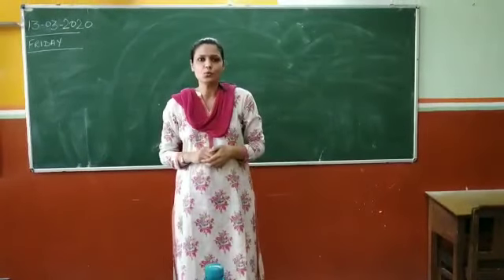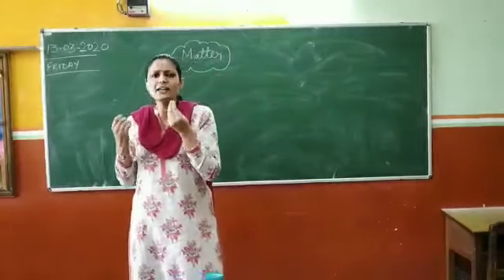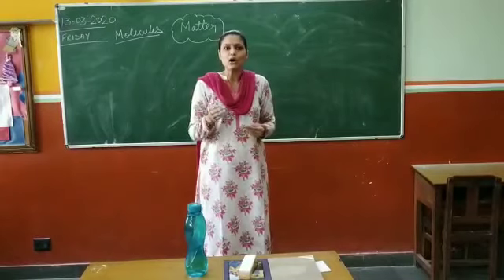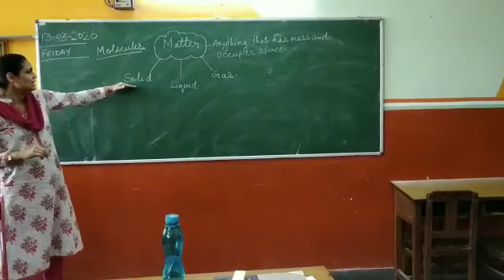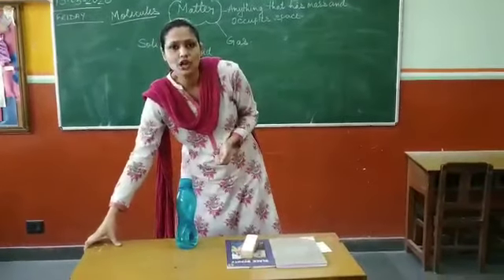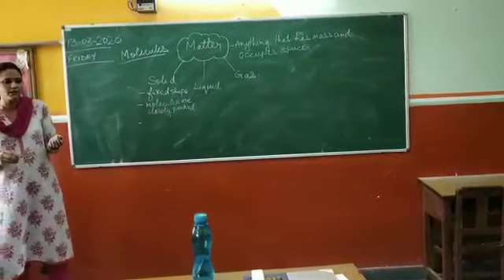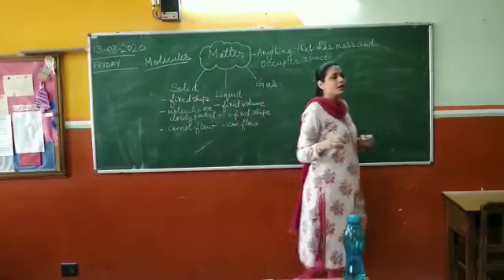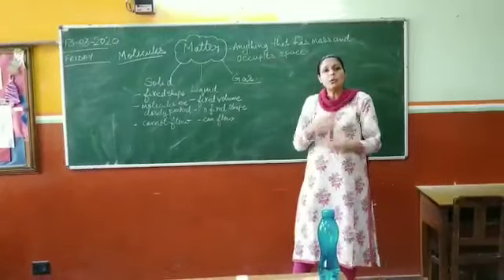Class: V Subject: EVS Topic : Solid, liquid and gas Ms Sheetal Singh